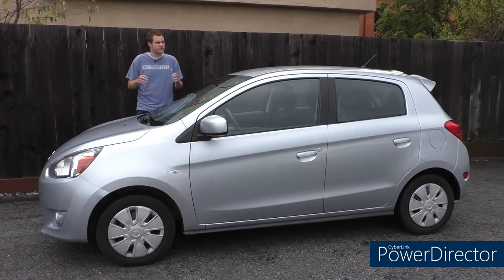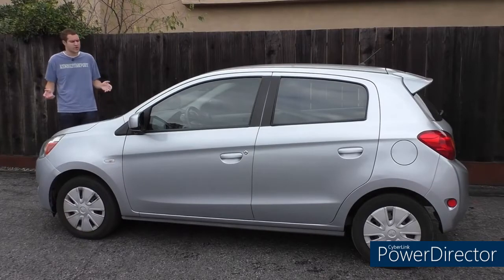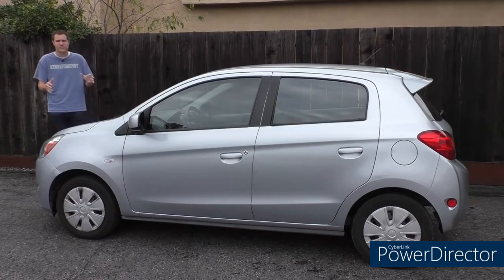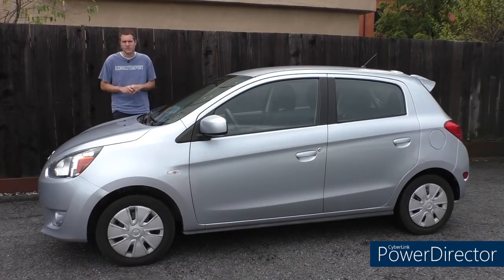[YTP] Doug DeMuro reviews the Bugatti Mirage